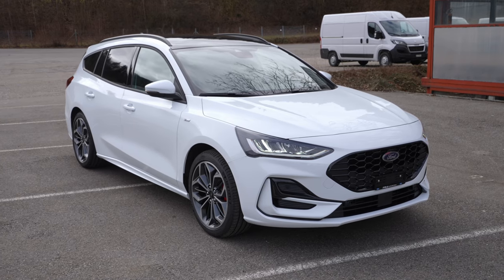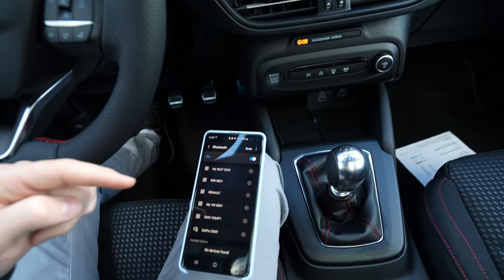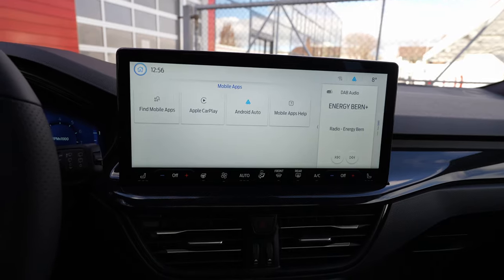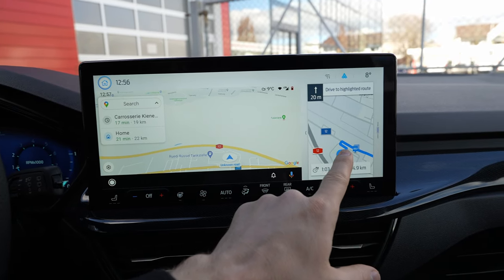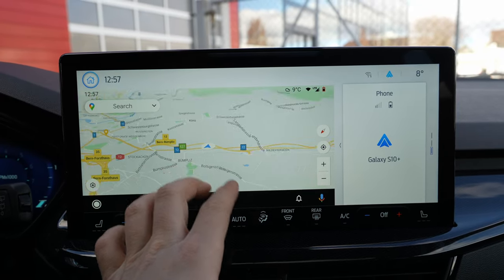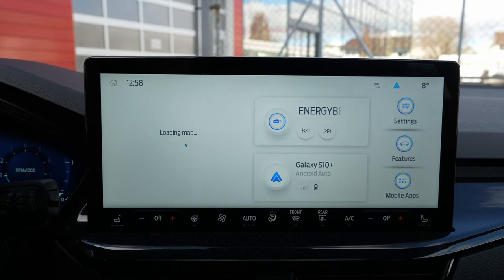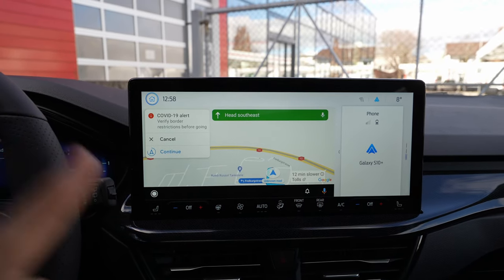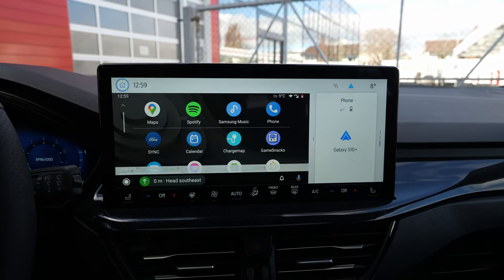New Ford Android Auto Demonstration Multimedia System 2022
✅ Th. Willy AG Auto Zentrum Bern-Bümpliz

Each new Focus variant benefits from unique design details, with upper grille and fascia designs reflecting distinct personalities and creating greater differentiation across the range. Connected and Titanium series feature a wide upper grille with a gloss chrome surround, distinguished by its strong horizontal bars and matched by upturning side vents that flow from the lower grille. In addition, Titanium series features a hot-stamped chrome finish to the upper grille bars.

The Ford Performance-inspired ST-Line variant’s sportier character is delivered using a uniquely proportioned trapezoidal upper grille, supported by a gloss black honeycomb finish alongside broader side vents and a deeper lower grille. ST-Line variants also feature side skirts, a rear diffuser and a discreet rear spoiler.

The adventurous Active variant takes inspiration from SUV design cues for a more rugged appearance. A wider upper grille features more substantial vertical strakes, and a deeper lower grille and taller side vents complement the raised ride height and black body cladding.

More Focus drivers will be able to benefit from the enhanced fuel efficiency and performance of new Focus’ EcoBoost Hybrid engines following the introduction of a seven-speed Powershift automatic transmission option, with WLTP fuel efficiency from 5.2 l/100 km and CO2 emissions from 117 g/km. 1

In addition to a less-demanding two-pedal driving experience, the dual-clutch Powershift transmission delivers seamless acceleration and smooth, fast gear changes, with triple downshifts for responsive overtaking. In Sport Drive Mode, the automatic gearbox holds lower gears for sportier responses, and the transmission also offers manual gear selection, with sporty paddle-shifters as standard on ST‑Line variants.

The Powershift automatic also supports fuel-saving by keeping the hybrid engine at the optimum rpm for efficiency, and by allowing rolling Auto Start-Stop to operate below 12 km/h (7 mph).

Available with 125 PS and 155 PS power outputs, the new Focus’ 48-volt mild hybrid 1.0-litre EcoBoost Hybrid powertrain is also available with a six-speed manual gearbox, with WLTP fuel efficiency from 5.1 l/100 km and CO2 emissions from 115 g/km. The hybrid powertrain replaces the standard alternator with a belt-driven integrated starter/generator (BISG), enabling energy normally lost during braking to be recovered and stored in a dedicated lithium-ion battery pack. The BISG is also able to act as a motor, providing torque assistance to either increase the total torque available from the powertrain for more responsive in-gear acceleration, or reduce the amount of work required by the engine for improved fuel efficiency.

The new Focus also offers Ford’s 1.0-litre EcoBoost petrol engine with 100 PS and 125 PS power outputs and a six-speed manual gearbox, and from 5.1 l/100 km fuel efficiency and 116 g/km CO2 WLTP. Features including Twin-independent Variable Cam Timing and high-pressure direct injection contribute to overall efficiency and responsive performance.

For higher mileage drivers, Ford’s 1.5-litre EcoBlue diesel engine is available with 95 PS and 120 PS power outputs, with fuel efficiency from 4.0 l/100 km and 106 g/km CO2 WLTP. Both versions are offered with a six-speed manual transmission, and feature an integrated intake manifold, low-inertia turbocharger and high-pressure fuel injection to reduce emissions and increase combustion efficiency. An eight-speed automatic transmission is also offered for the 120 PS variant.